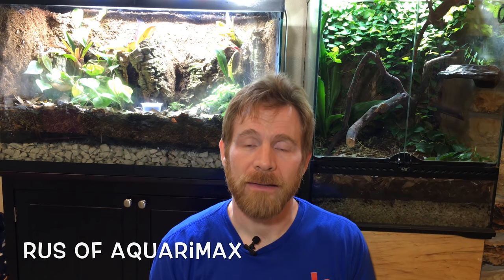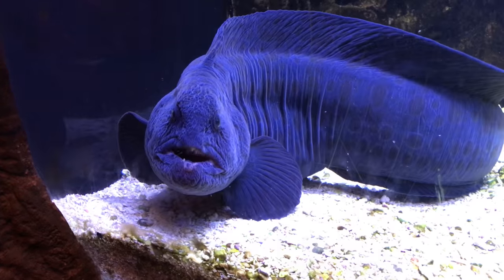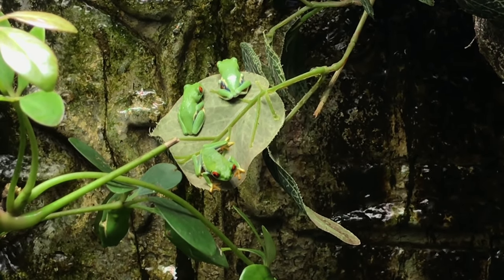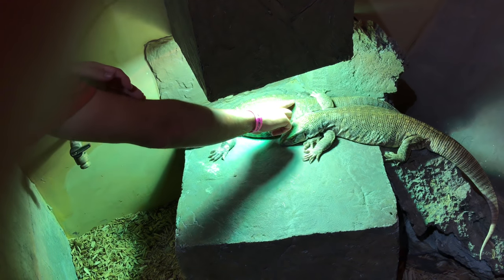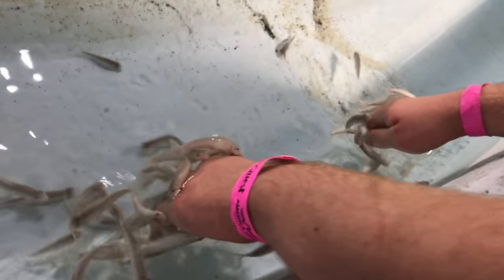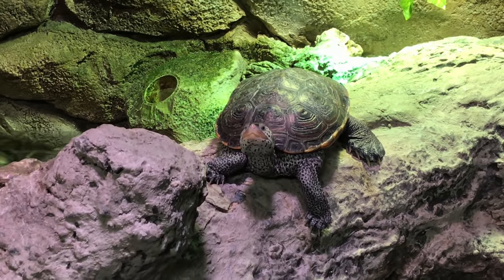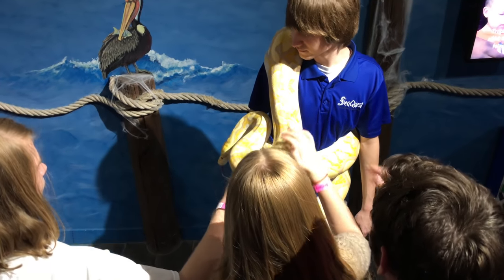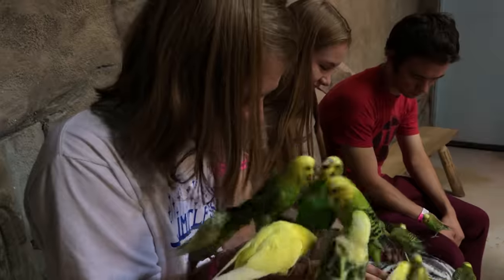We Visited the Seaquest Interactive Aquarium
There is a  Seaquest Interactive Aquarium in the city where I live, and recently I took my whole family there. The Seaquest Interactive Aquarium provides many opportunities to interact with many of the inhabitants. Some you can touch, some you can feed...we had great fun with the fish, reptiles, and birds!